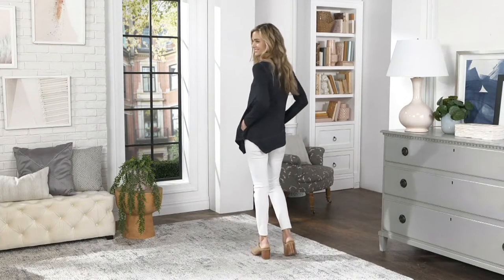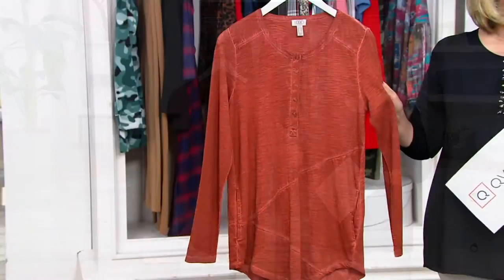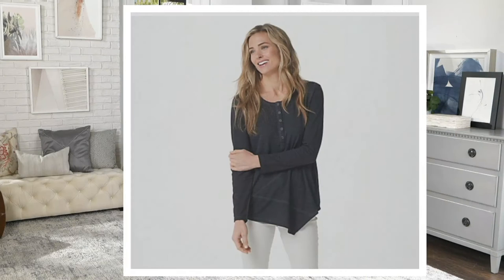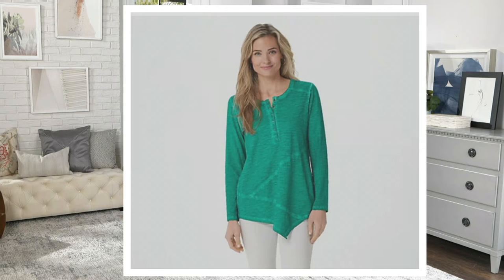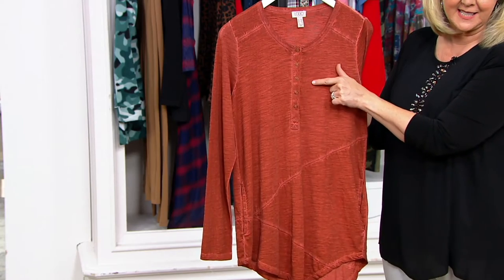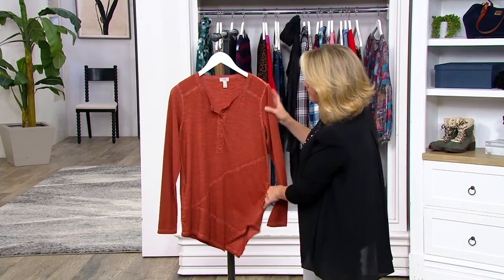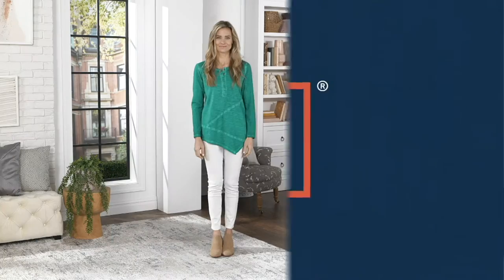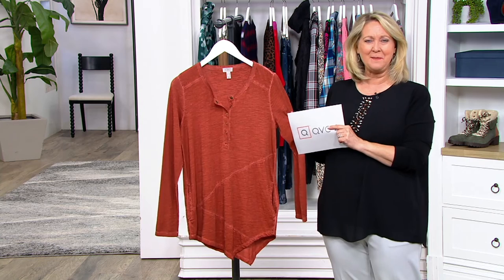LOGO by Lori Goldstein Distressed Cotton Slub Henley Top on QVC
LOGO by Lori Goldstein Distressed Cotton Slub Henley Top

Cool-girl vibes are in full swing when you throw on this effortless distressed-cotton top. An asymmetrical hem and a slightly longer length make it a flattering pick, while seaming details draw interest and appeal. From LOGO by Lori Goldstein&reg;.